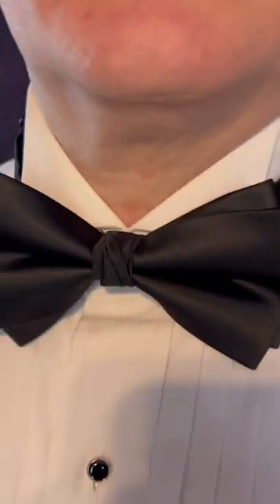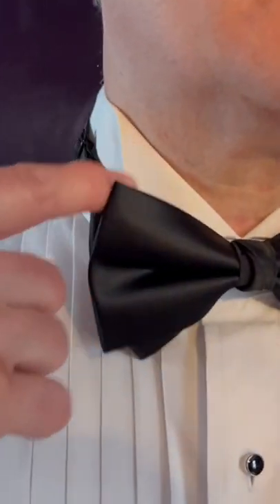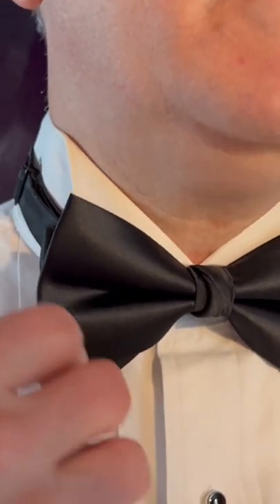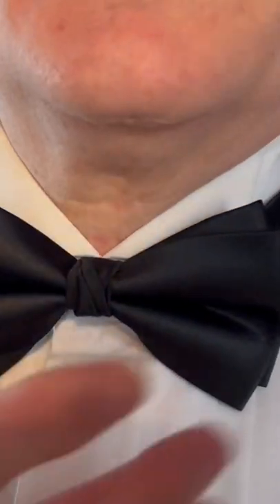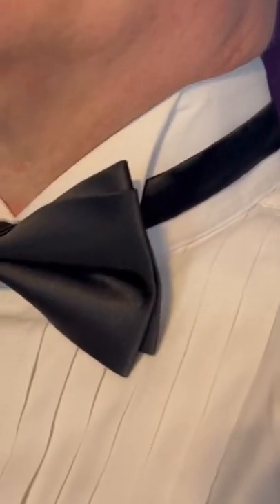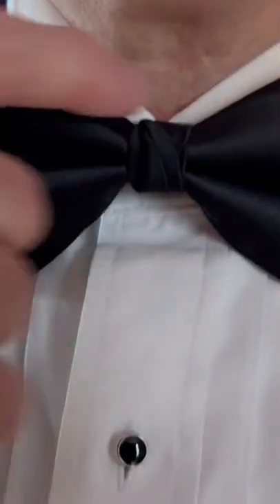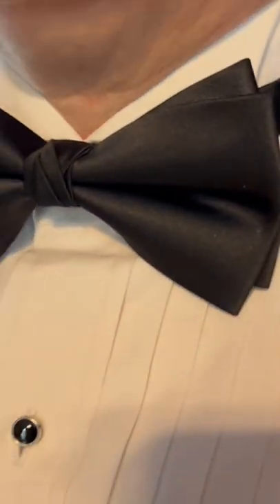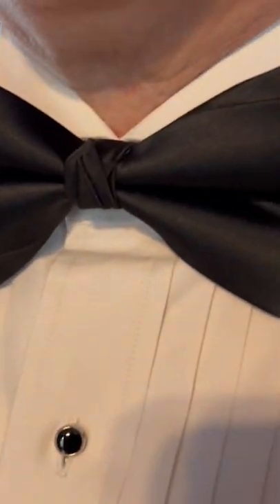Bow tie from Amazon PenSee store